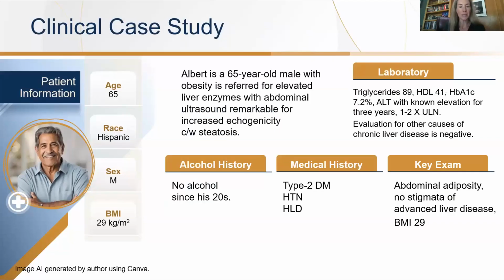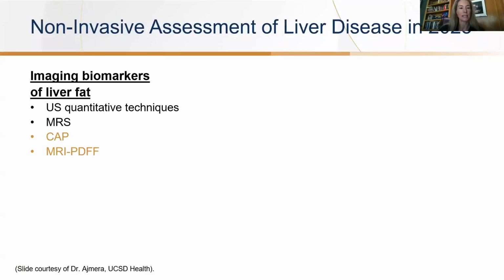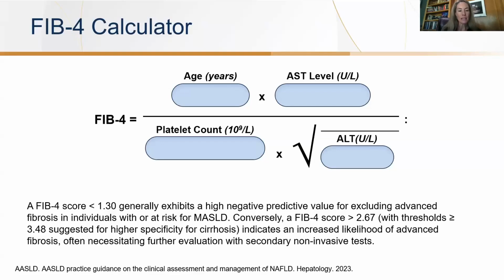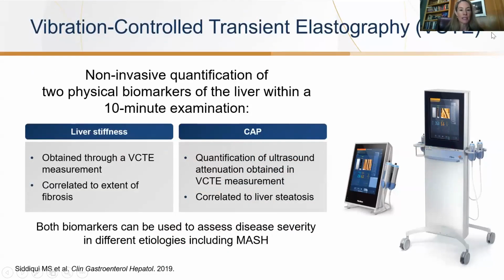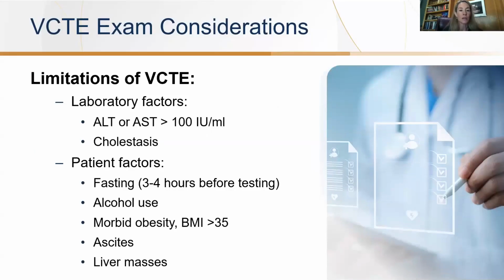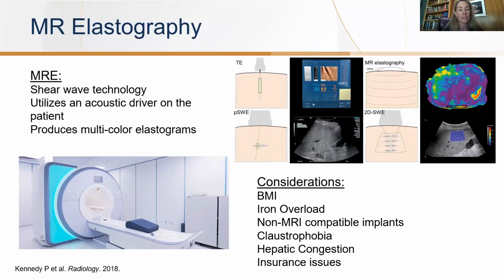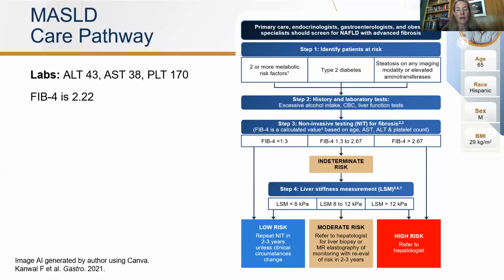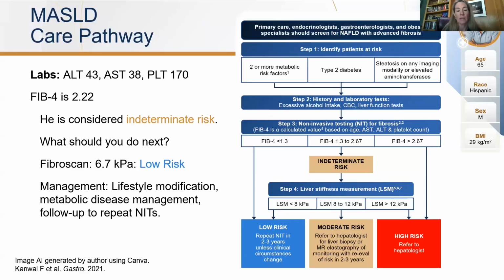Webcast: Non-Invasive Testing With Lindsay Pratt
In this educational session from the GHAPP MASLD/MASH Community Network, Lindsay Pratt, PA-C from the University of Colorado, guides viewers through the practical application of non-invasive testing (NITs) for assessing fibrosis in patients with MASLD (Metabolic dysfunction-associated steatotic liver disease). Using a real-world case study, she highlights how to interpret FIB-4, ELF score, vibration-controlled transient elastography (VCTE/FibroScan®), and MR elastography (MRE) to stratify patients by risk and guide next steps in management. Lindsay explains the strengths and limitations of each NIT, how lifestyle modifications and cardiometabolic risk factors play a role in disease progression, and how tools like the AGA Clinical Care Pathway can be applied in day-to-day practice. This session is ideal for hepatologists, GI providers, APPs, and primary care professionals working to improve outcomes in patients with fatty liver disease—without relying on liver biopsy.